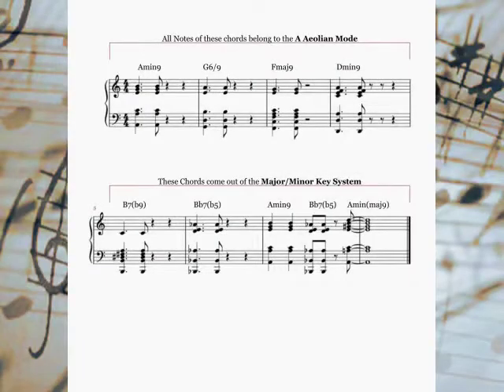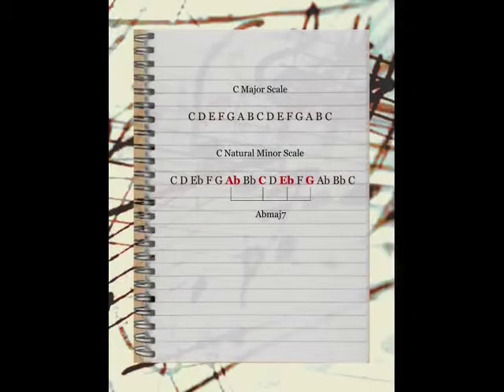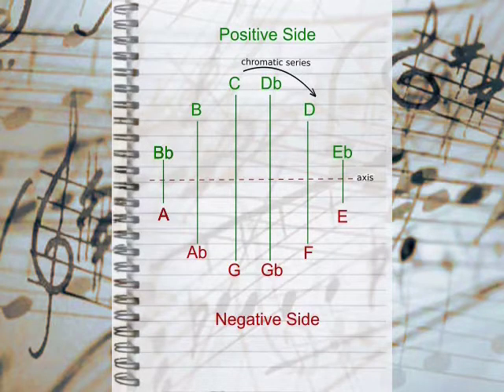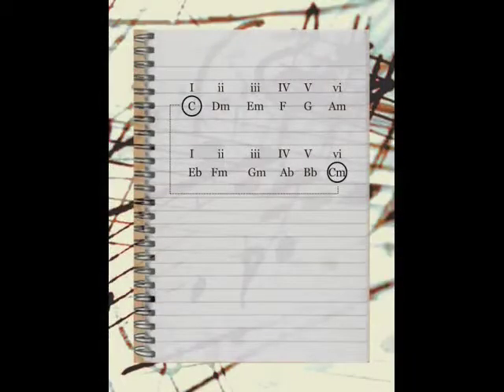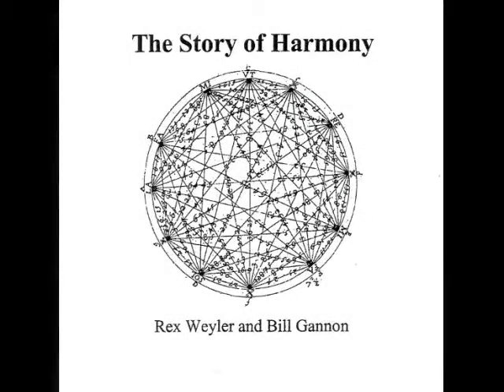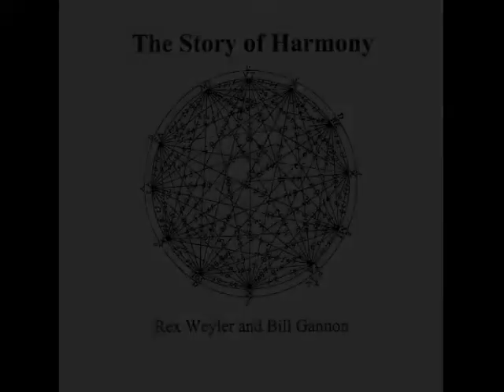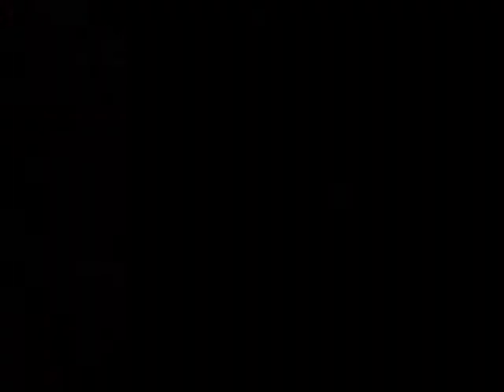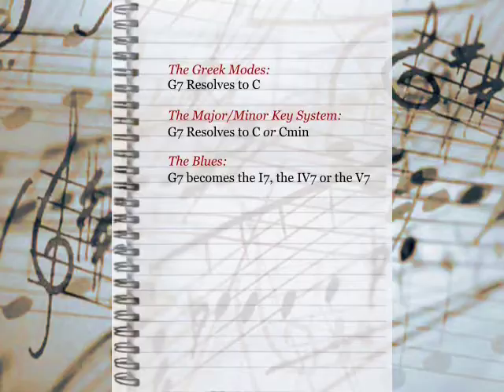The Parallel/Relative Switch: A Theory Of The Blues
Is it possible for a theory of the Blues to exist? Maybe so. Watch and find out!

𝐼𝑡'𝑠 𝑐𝑜𝑚𝑝𝑙𝑒𝑡𝑒𝑙𝑦 𝐹𝑟𝑒𝑒 𝑎𝑛𝑑 𝑂𝑝𝑒𝑛 𝑆𝑜𝑢𝑟𝑐𝑒. 𝐴𝑙𝑙 𝐼 𝑎𝑠𝑘 𝑖𝑠 𝑡ℎ𝑎𝑡 𝑦𝑜𝑢 𝑔𝑖𝑣𝑒 𝑐𝑟𝑒𝑑𝑖𝑡 𝑤ℎ𝑒𝑟𝑒 𝑖𝑡'𝑠 𝑑𝑢𝑒: 𝑝𝑙𝑒𝑎𝑠𝑒 𝑐𝑖𝑡𝑒 𝑚𝑒 𝑎𝑠 𝑡ℎ𝑒 𝑜𝑟𝑖𝑔𝑖𝑛𝑎𝑙 𝑠𝑜𝑢𝑟𝑐𝑒 𝑜𝑓 𝑡ℎ𝑖𝑠 𝑚𝑎𝑡𝑒𝑟𝑖𝑎𝑙.

𝑆𝑝𝑒𝑐𝑖𝑎𝑙 𝑡ℎ𝑎𝑛𝑘𝑠 𝑡𝑜 𝐽𝑎𝑚𝑒𝑠 𝐶𝑜𝑟𝑏𝑒𝑡𝑡, 𝐺𝑎𝑏𝑒 𝐶ℎ𝑖𝑛 𝑎𝑛𝑑 𝑅𝑜𝑏 𝑀𝑢𝑙𝑙𝑖𝑛𝑠 𝑓𝑜𝑟 𝑦𝑜𝑢𝑟 𝑠𝑢𝑝𝑝𝑜𝑟𝑡 𝑜𝑓 𝑡ℎ𝑖𝑠 𝑡ℎ𝑒𝑜𝑟𝑦 𝑎𝑛𝑑 𝑦𝑜𝑢𝑟 ℎ𝑒𝑙𝑝𝑓𝑢𝑙 𝑐𝑜𝑚𝑚𝑒𝑛𝑡𝑠 𝑎𝑛𝑑 𝑠𝑢𝑔𝑔𝑒𝑠𝑡𝑖𝑜𝑛𝑠!